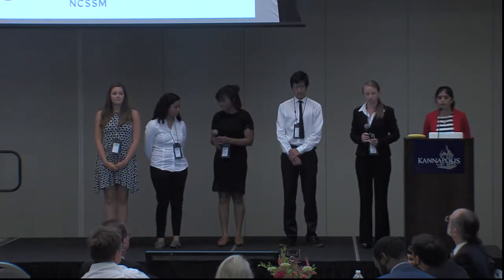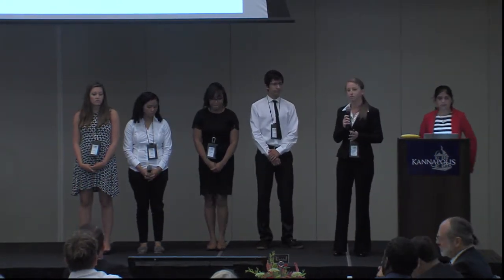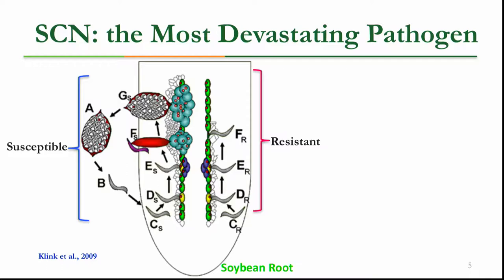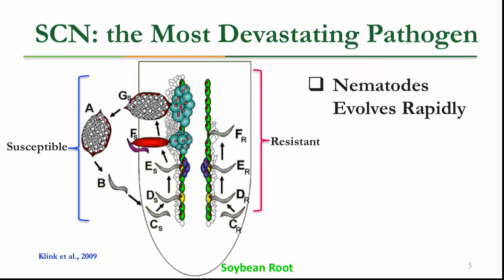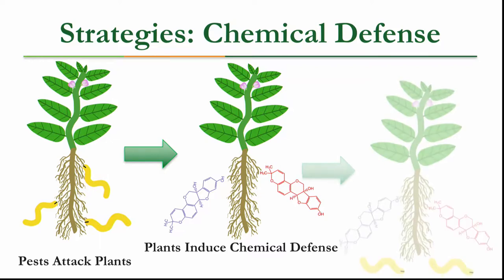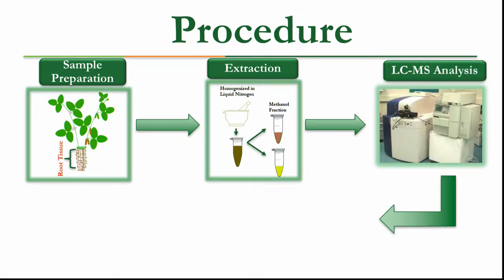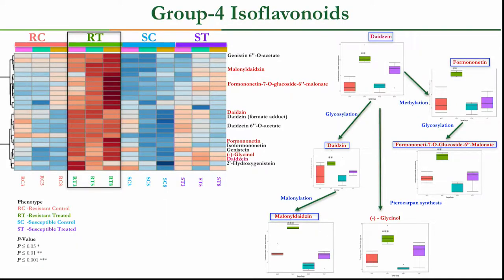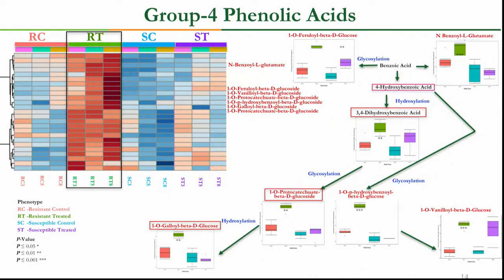Stress Defenses in Sweet Potato and Soybean